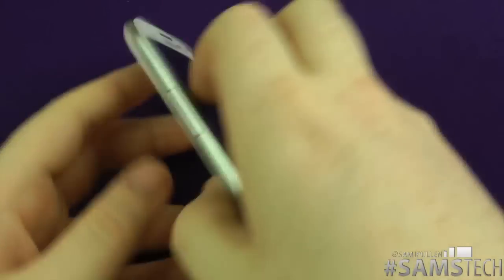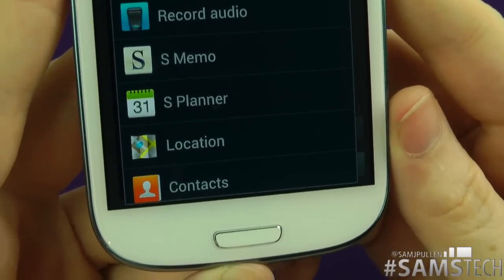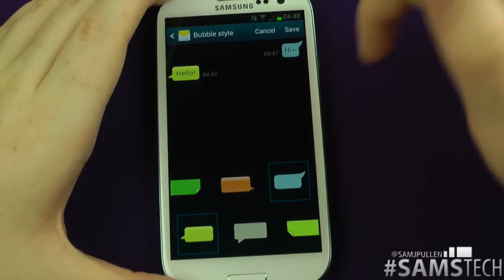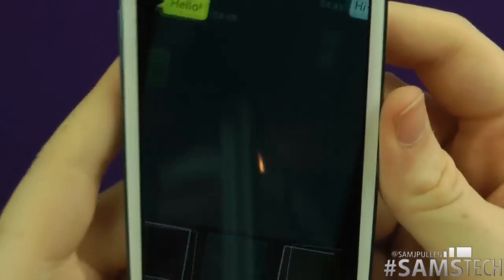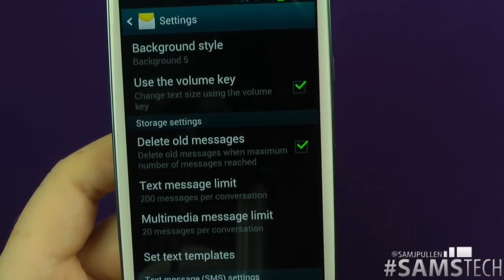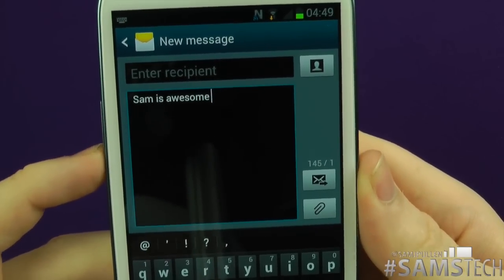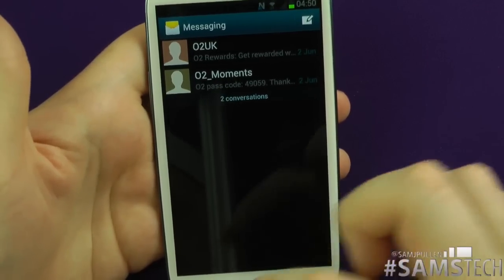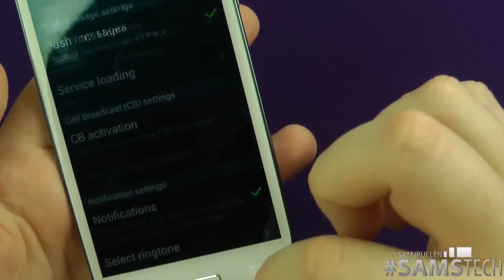Samsung Galaxy S3 - Message App Customisation & Settings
Viewer Request asking to show the stock message app settings and customisation.